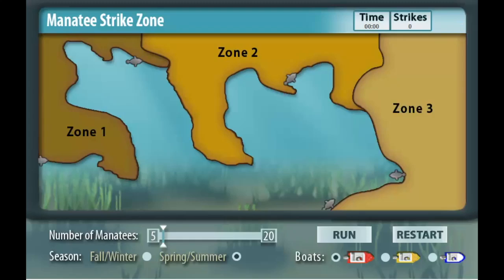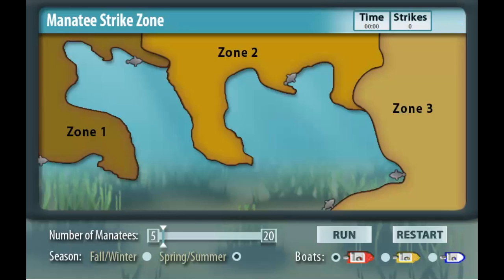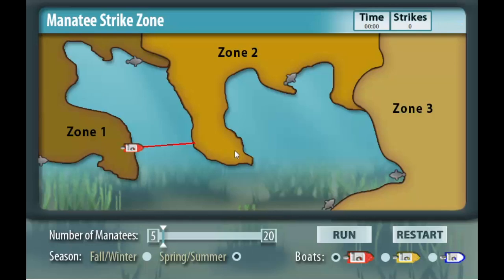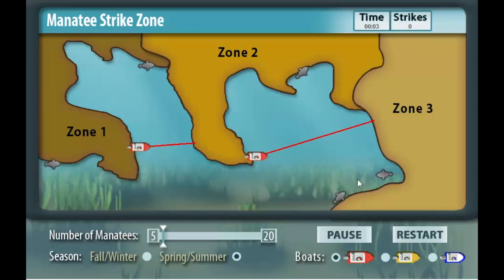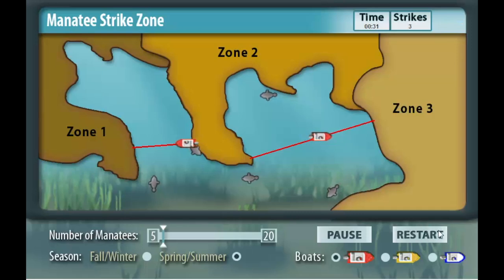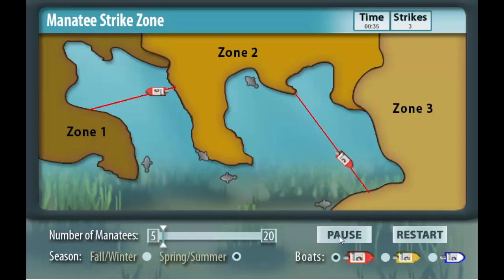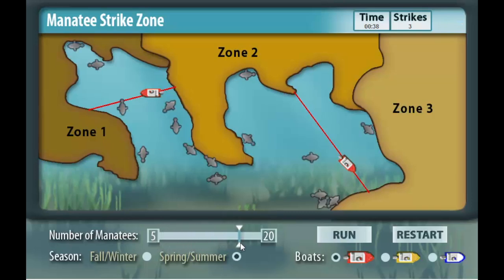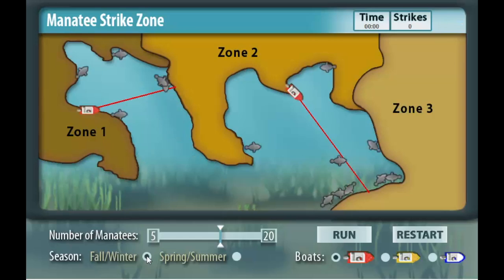Manatee Strike Zone Walkthrough